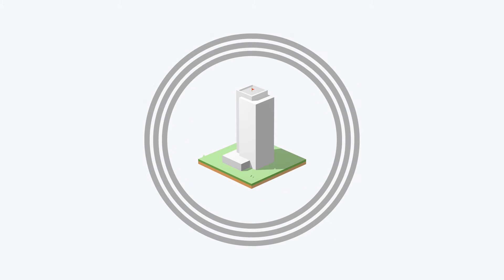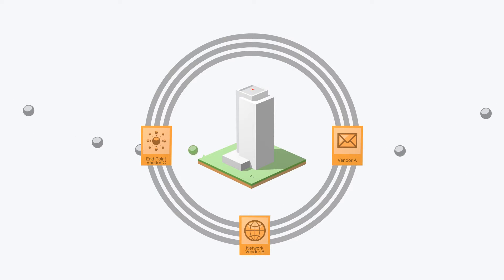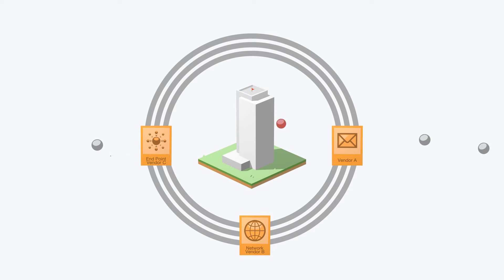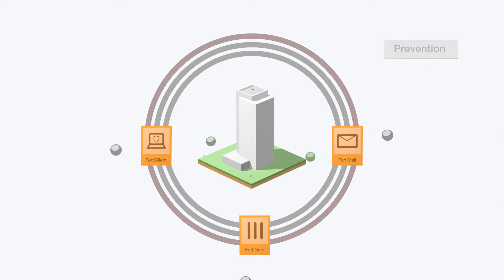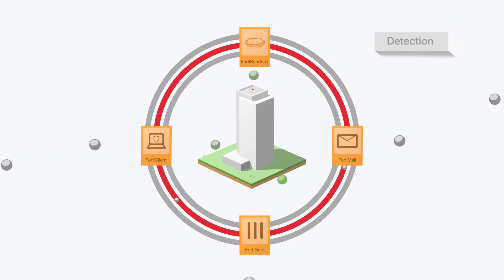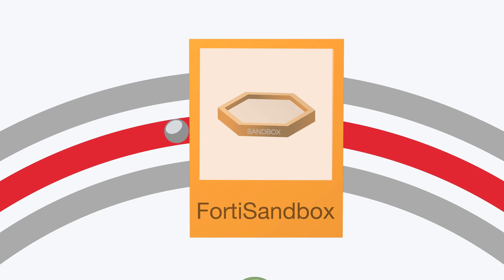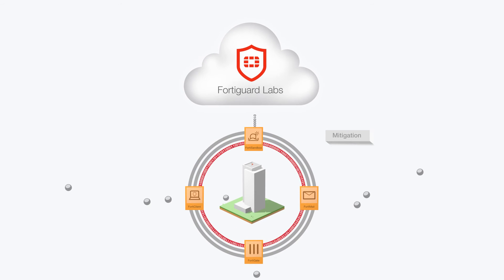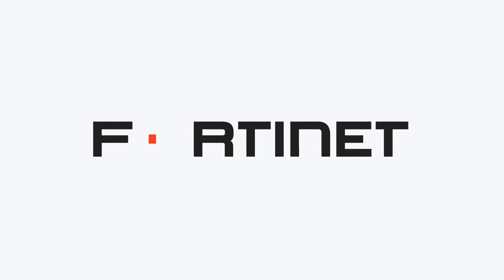Fortinet Advanced Threat Protection (ATP) Framework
We continue to see a steady stream of high profile data breaches, generally from cyberattacks deceiving and evading legacy security solutions. As these attacks become more advanced, organizations must similarly improve their security posture.

Fortinet Advanced Threat Protection relies on multiple types of security technologies, products, and research applied from the network edge through to endpoint devices. To deliver the most effective protection, they are integrated to work together automatically, continuously handing off data from one to the next to identify, evaluate and respond to attacks.